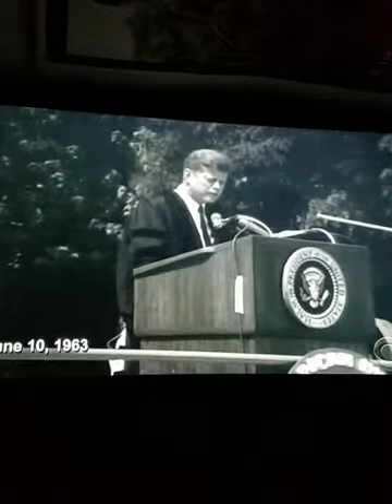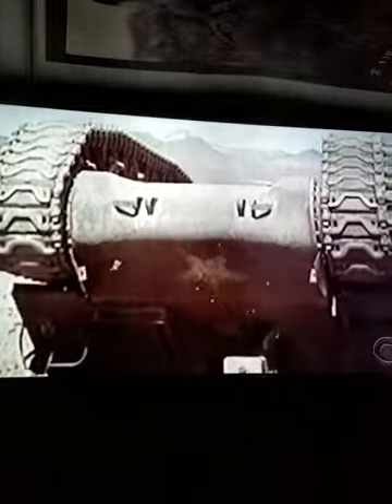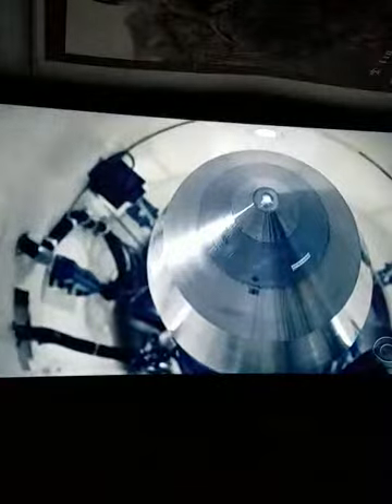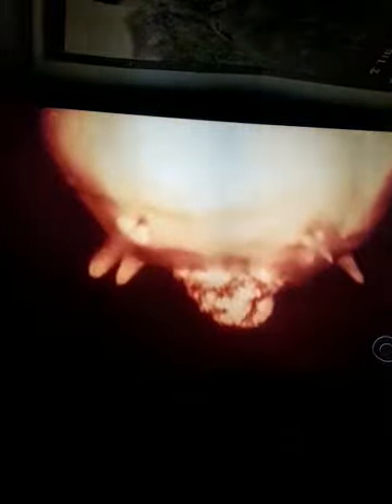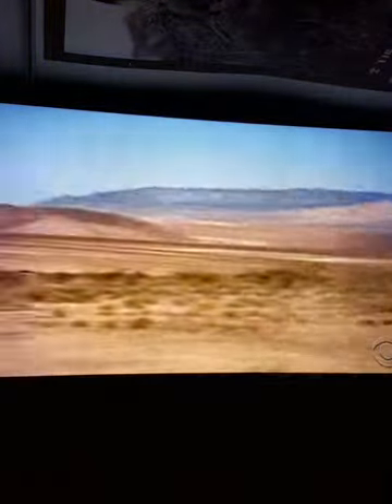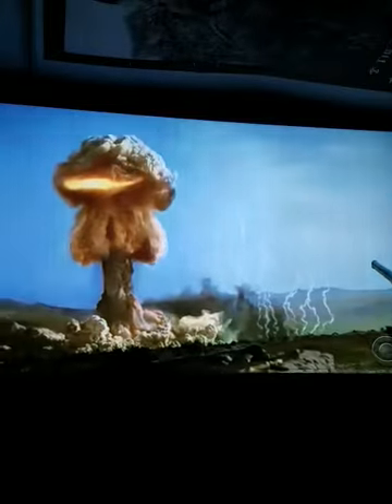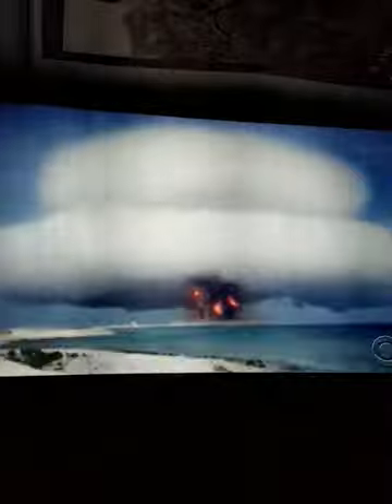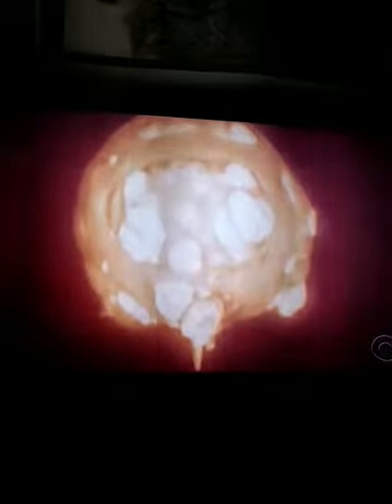"Nuclear, advancements"( pending Doom)...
In today's society , we must take these types of mass doomsday scenarios , [real], in the reality towards and in behalf of{ { "self" } }   { {" mutilation" } } ;[ These insanity, ideals is (reel) in the reality that we live in towards various people obtaining this type of [energy], that could, and can, be used against
 The Homosapien race , (called, Humanity).
     We [must] always, be cautious in being vigilant of these concerns , in full compliance, of the factors that this could be the very[ last day], that most of us,{ live upon to this planet } , [ if distributed ] , into the ,
                     (Wrong hands) ...
     May God have mercy, [on Us ALL] , if this [doomsday scenario] , ever (was to occur),
                      { In the ,  "21st*~* century" } .. ..